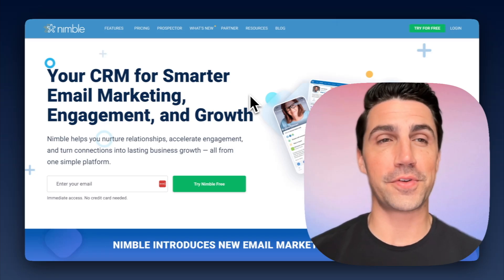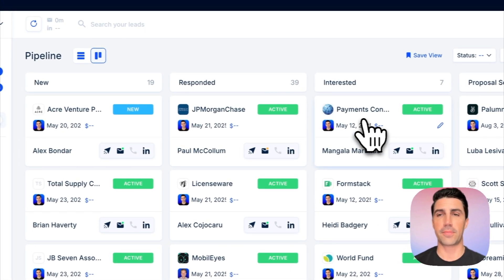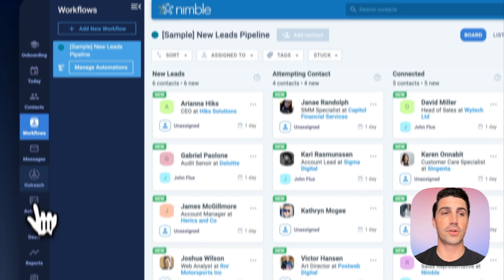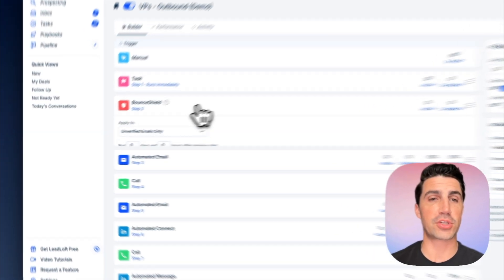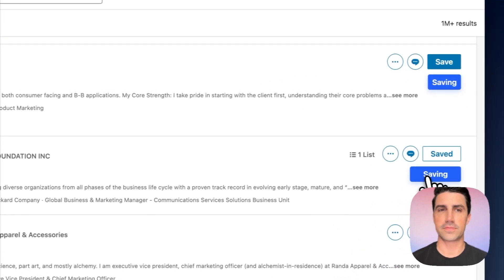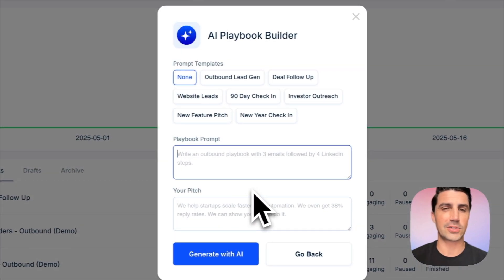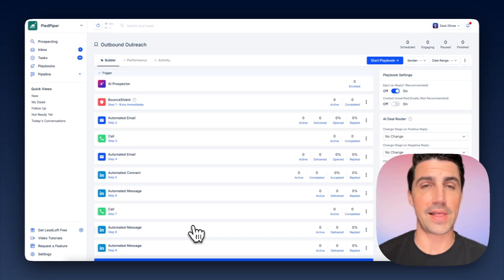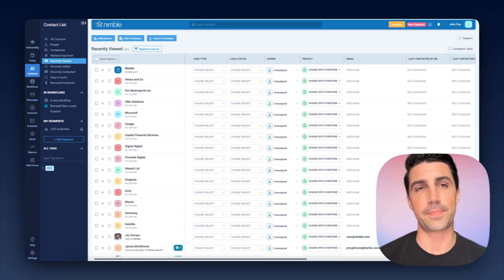Nimble CRM - Review & Demo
Watch as we review Nimble and discuss whether or not it's the right CRM for your team.